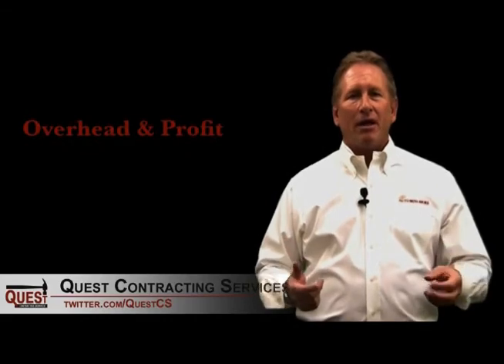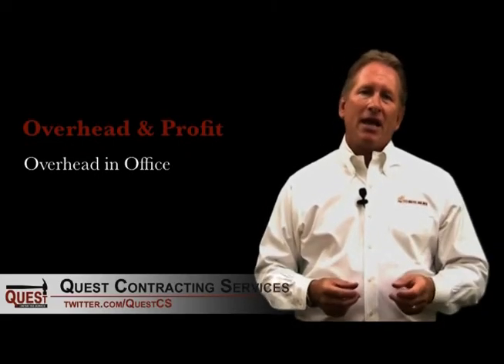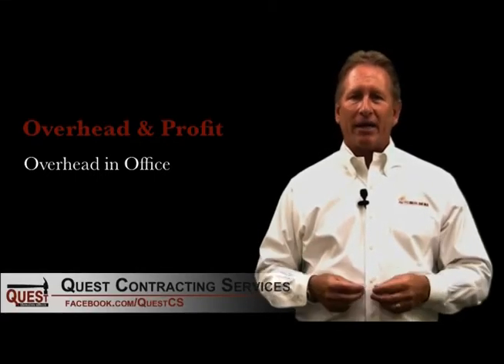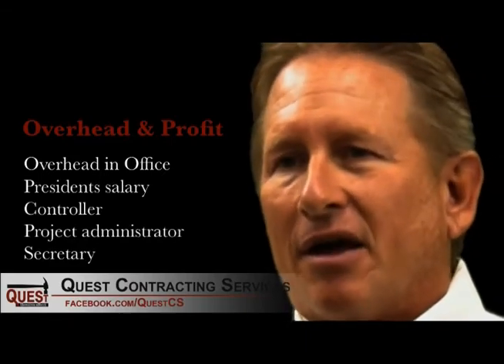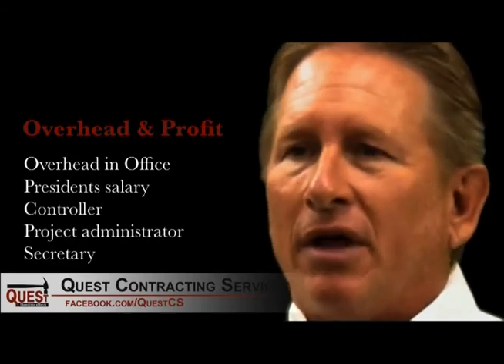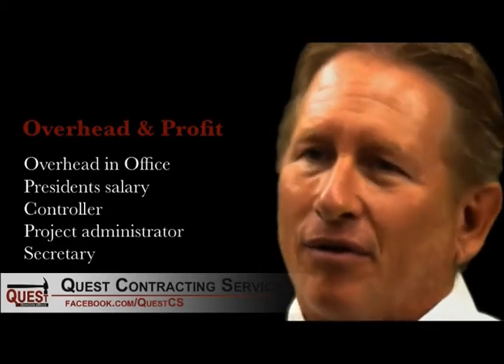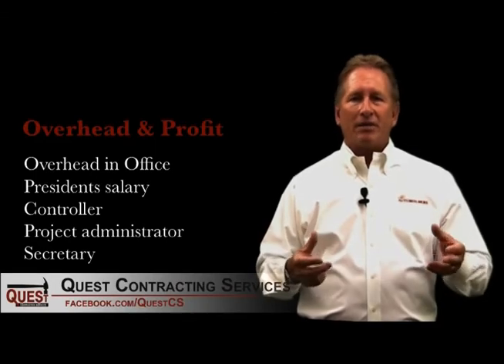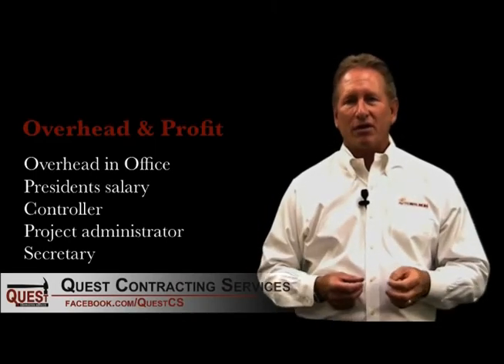Quest Contracting Expert General Construction West Palm Bea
What exactly is it that "Cost Segregation" means? Quest Contracting seeks to answer your questions.